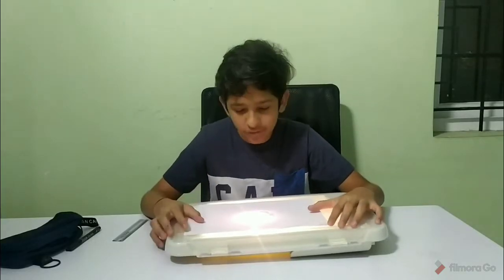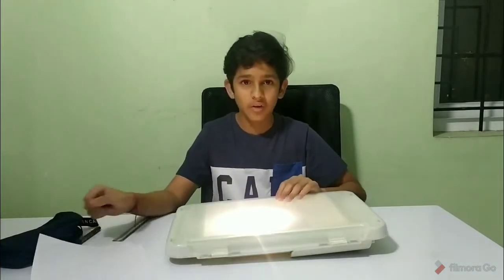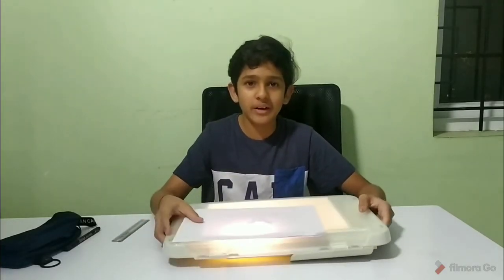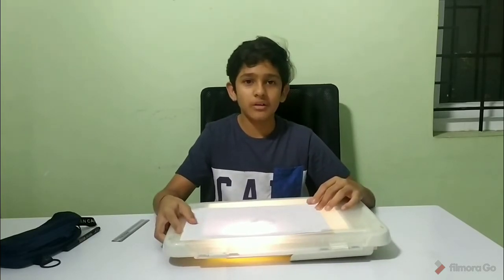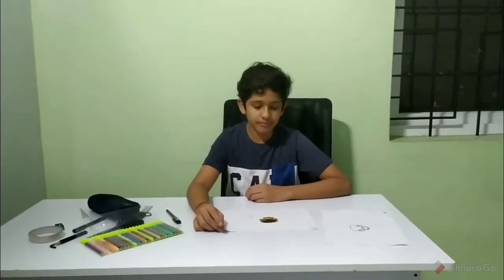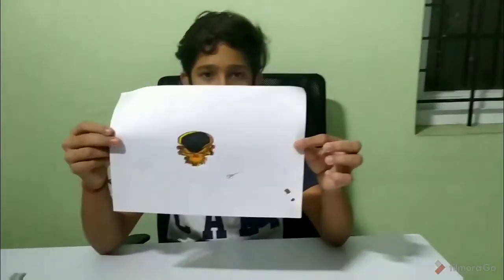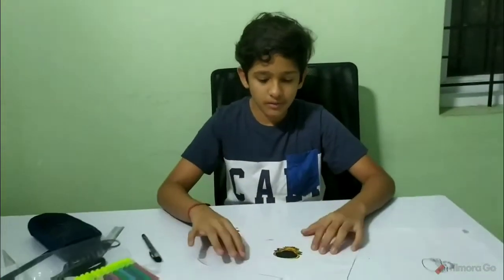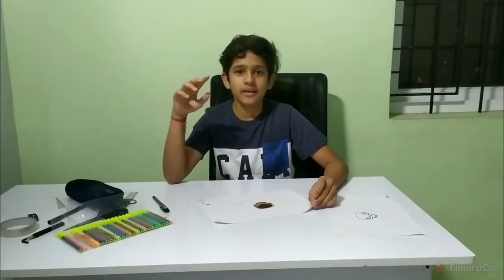Trying to draw glitch art !!!(Gone wrong)| Quadicasa dudes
This is called glitch art guys . After doing this video we understood glitch art is too difficult for us yet . If you want step to step tutorial on how to make glitch art see BAMs way . Here is the link